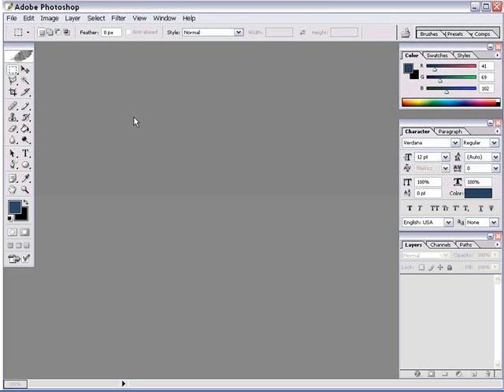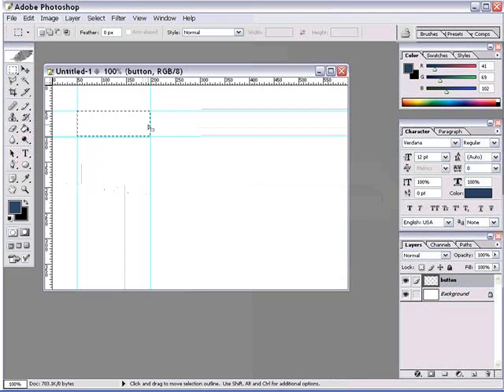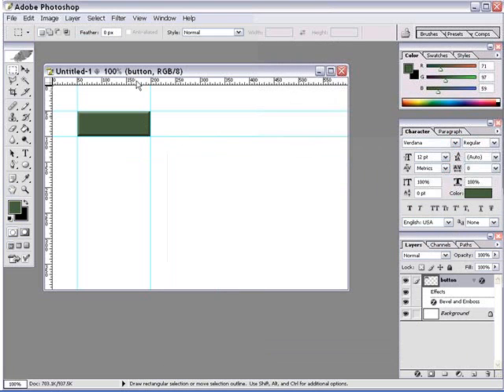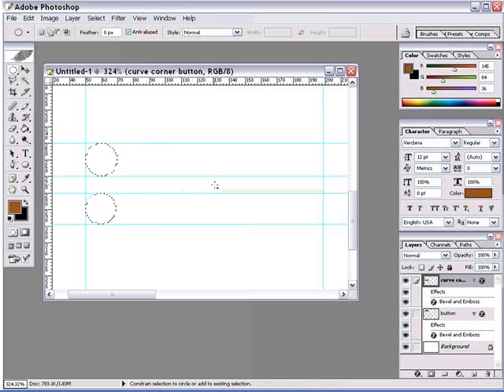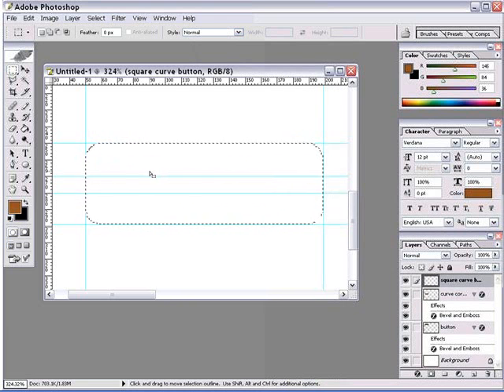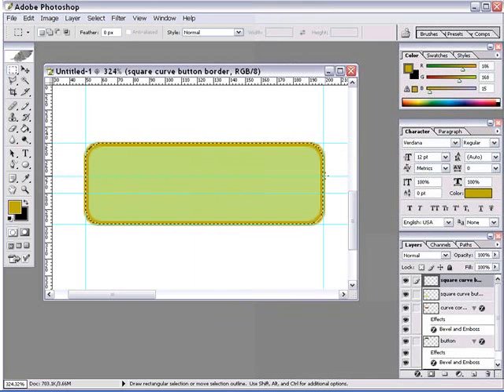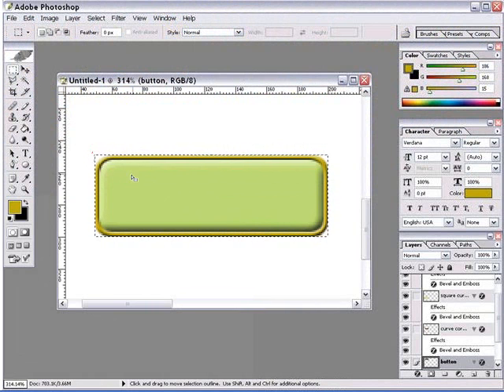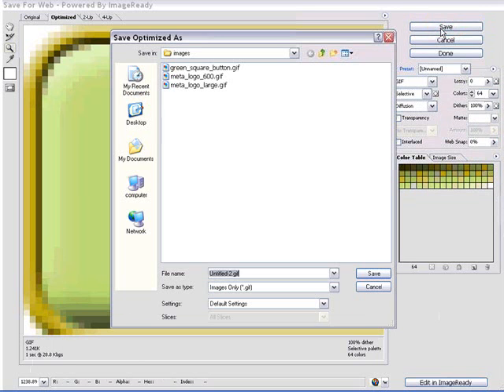(Optional) Creating 3D buttons (Jared Stein)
This video, Jared Stein shows how you can create a 3D button